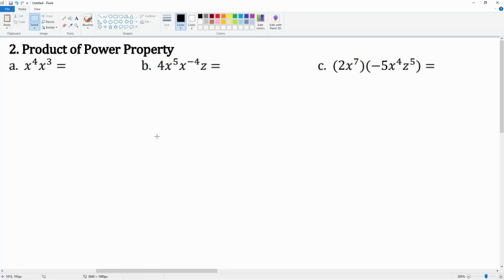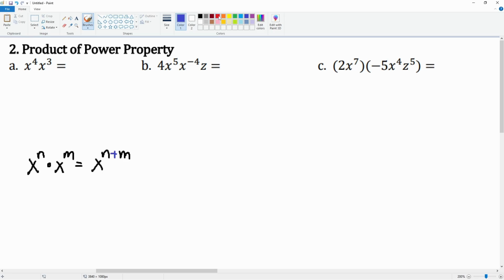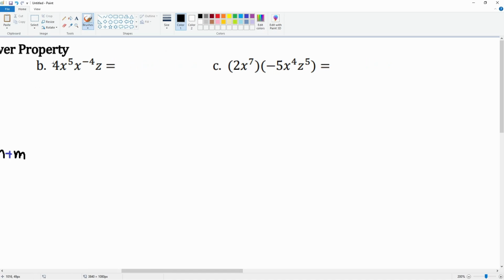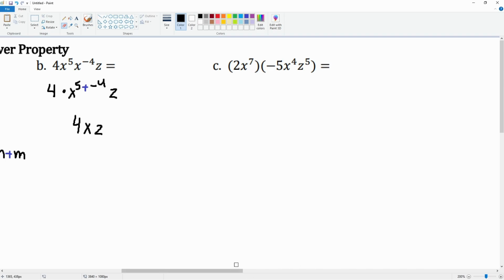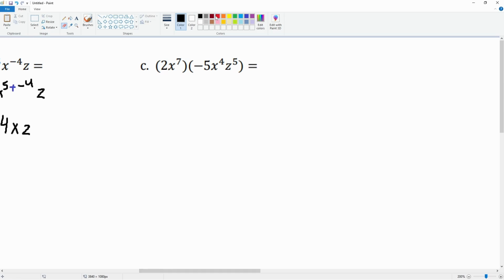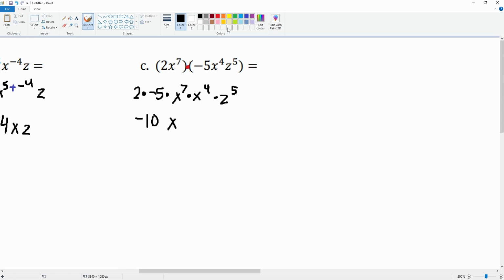Chapter 7 Problem 2 Product of Power Property